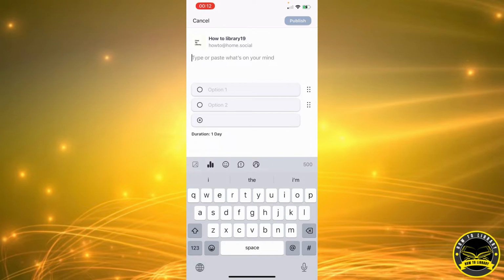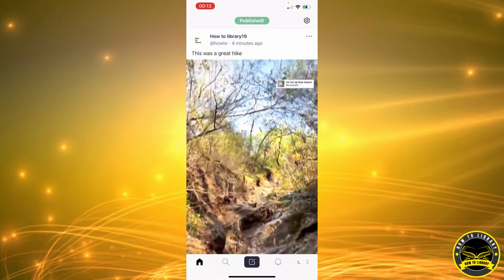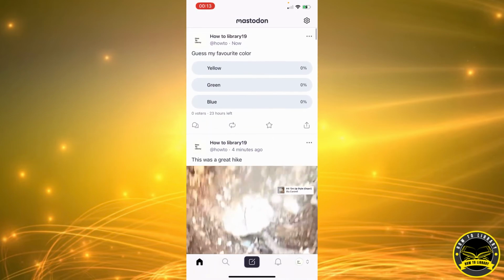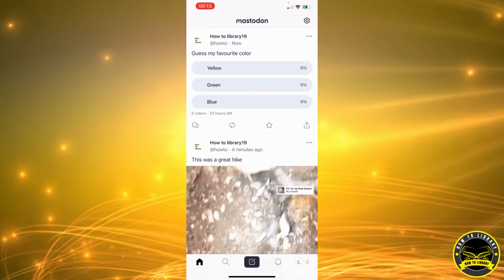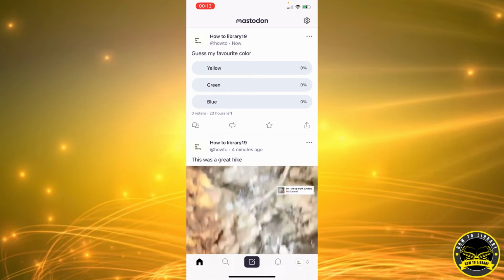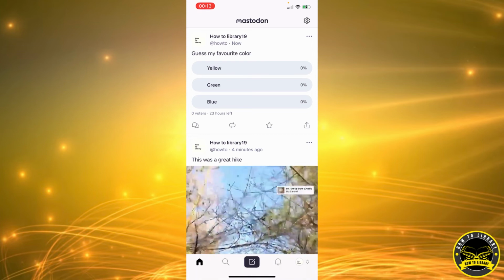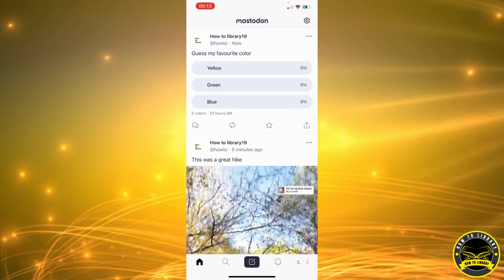How To Add A Voting Poll On Mastodon - Easy 2024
Learn How To Add A Voting Poll On Mastodon. It is really easy to do and learn to do it in just a few minutes by following this super helpful tutorial to get a better understanding of everything.